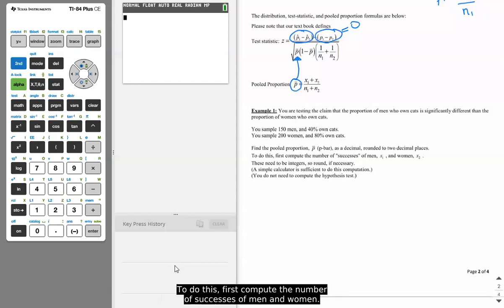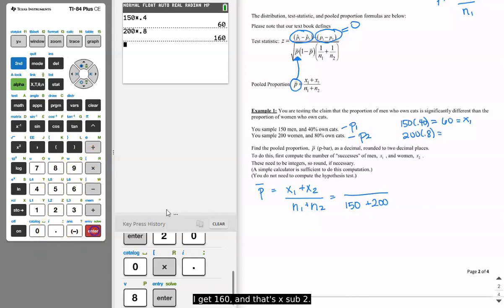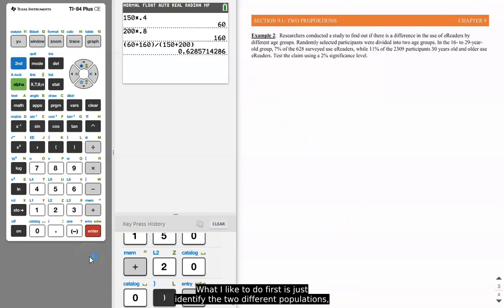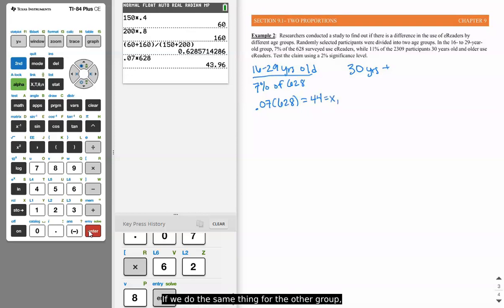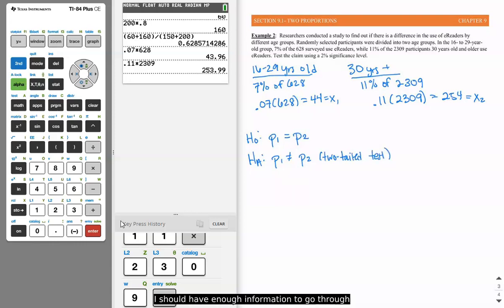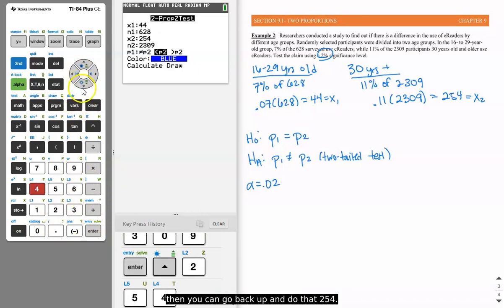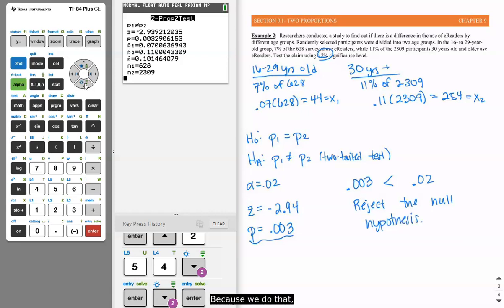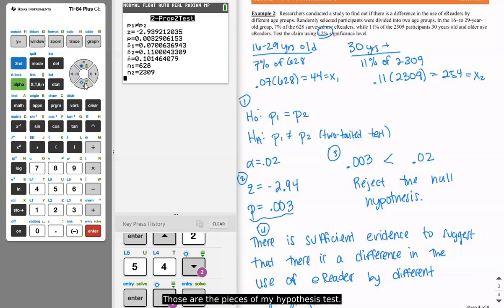Two Proportions Part 2